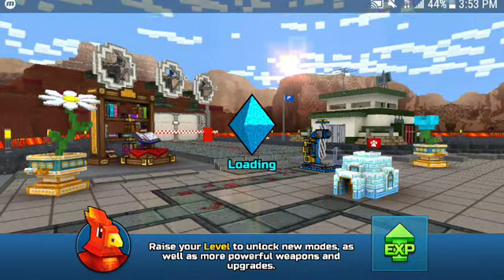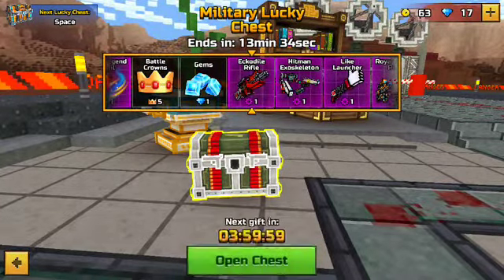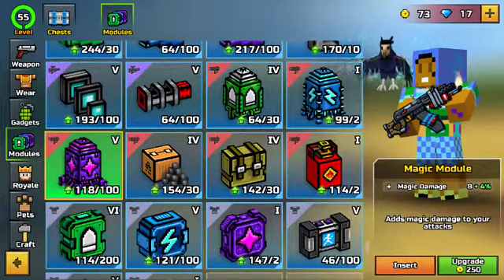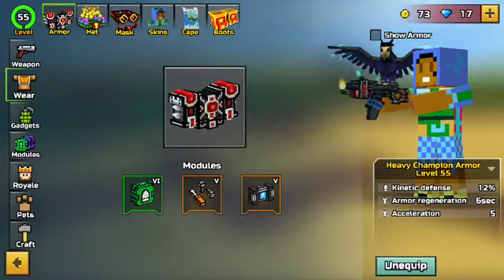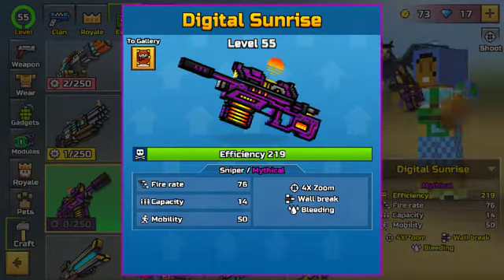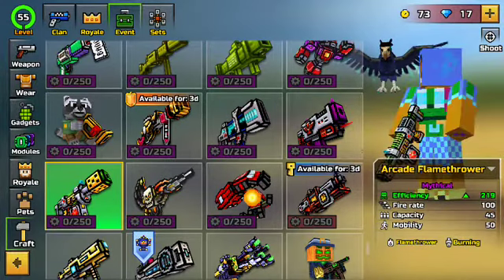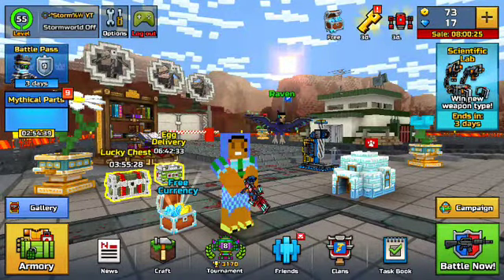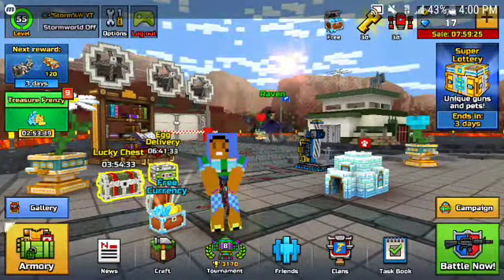New 16.7 Update! (8)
Welcome back I can finally say that now but officially I am back ok new modules updated maps new set for Keanu reeves this is gonna to be a good one.